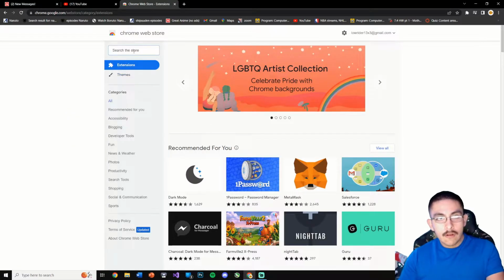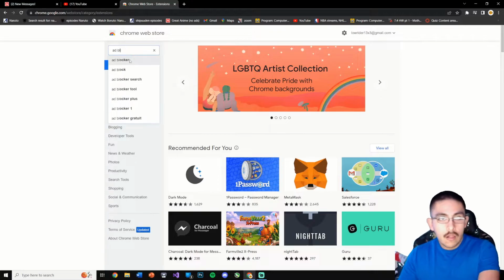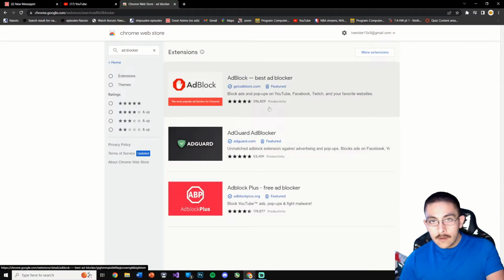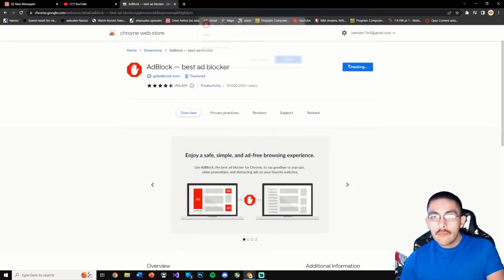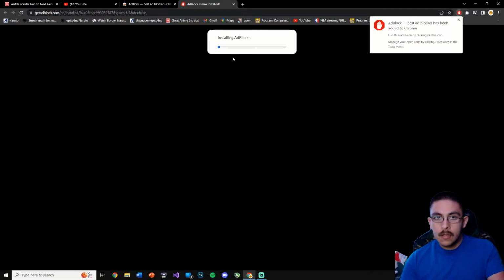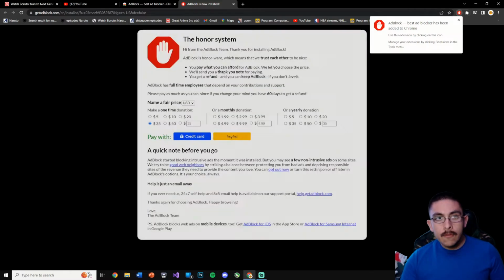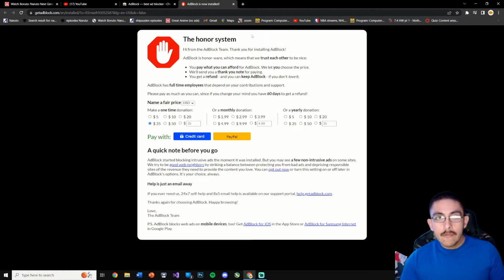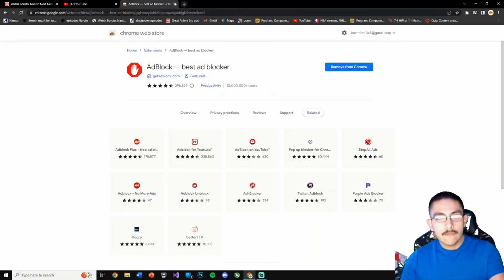How to Install and Use an Ad Blocker (Google Chrome)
Are you sick of the pop-ups and annoying advertisements? In this video we will  show you how install and use an ad blocker. Specifically we are using uBlock Origin in Google Chrome. how to install an ad blocker,how to use an ad blocker,ad blocker,how to block pop up on pc,ad block,google chrome,adblock,adblock plus,how to,my fast pc,ublock origin,ublock,tutorial,extension